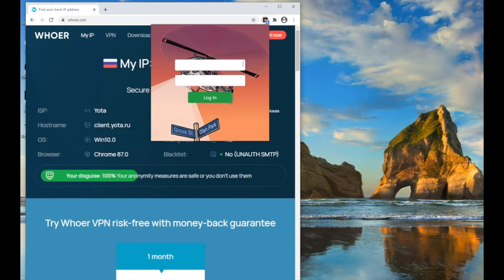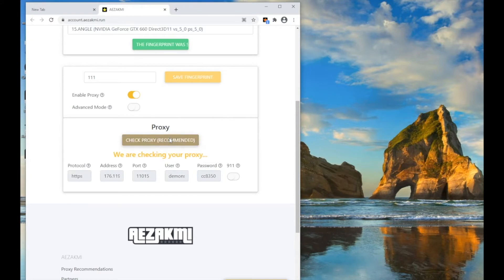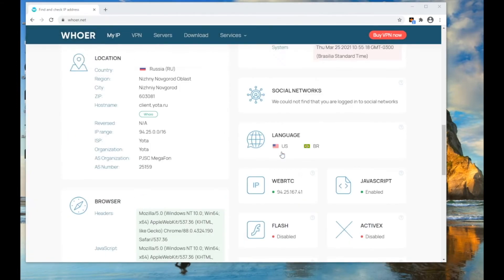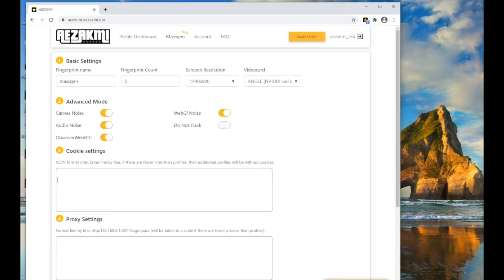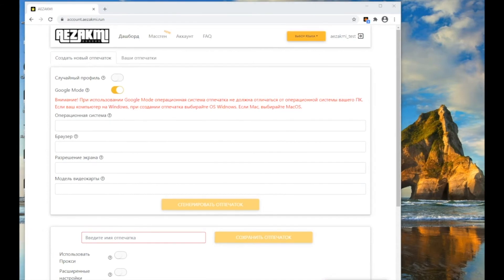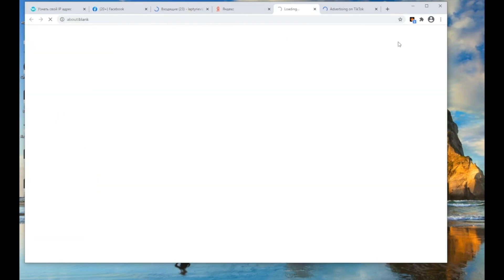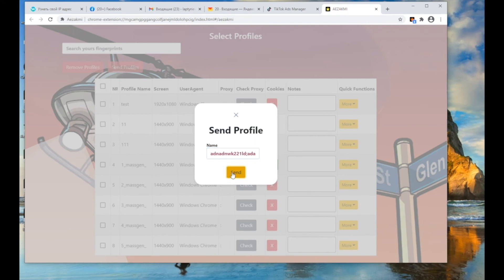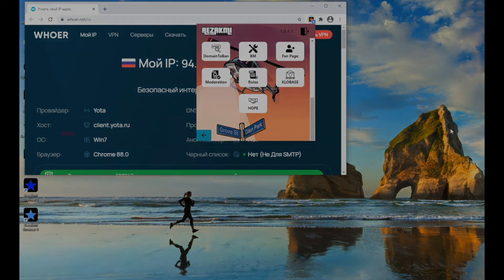AEZAKMI Browser 1.9.4 Review ENG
In this video, we demonstrate the full functionality of the AEZAKMI Browser v. 1.9.4
You can request a trial access through support in Telegram @aezakmisupport or by registering at aezakmi.run

Time codes:

00:00 Start
00:05 Description of Aezakmi icons
00:18 How to use Autologin
00:45 Optimal way for working with browser profiles
00:57 Creating a new fingerprint from the extension
01:23 Setting up a proxy and working with Socks5
01:55 Advanced mode
02:06 Adding a cookie when creating a fingerprint
02:17 How to view a list of all fingerprints in Account (Editing a fingerprint)
02:25 Disable proxy
02:36 Features of editing a proxy in a working fingerprint
02:56 Change GEO in print when changing or disabling proxy
03:17 Create a random profile
03:31 Mass creation of profiles in 1 click (Massgen)
04:15 Add cookie on Massgen profile creation
04:33 Add proxies when Massgen create profiles
05:04 Google Mode description
05:32 Features of setting parameters in Google Mode
05:40 Launch fingerprint in Aezakmi Browser
05:53 Stop running a fingerprint
06:00 How to quickly check the name of the running fingerprint in the browser
06:06 Loading cookie (json) in a current fingerprint via extension
06:47 Save the active session, uploading cookies to the cloud (Save Session)
07:31 Unloading a cookie from a current fingerprint
07:47 Transferring the fingerprint to another Aezakmi user
08:23 Mass Fingerprint Actions (Dashboard)
08:37 Changing the settings of a running print “on the fly” (Update Profile)
09:10 Description of the fb tools button